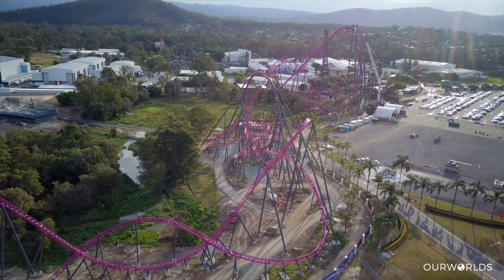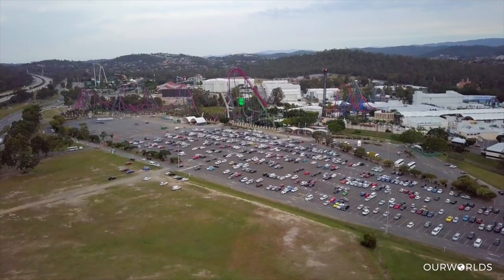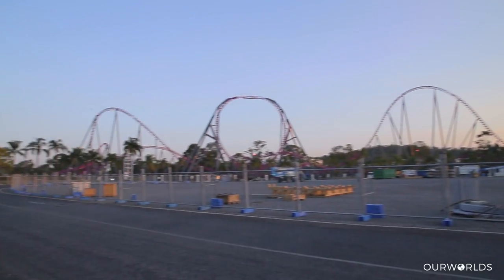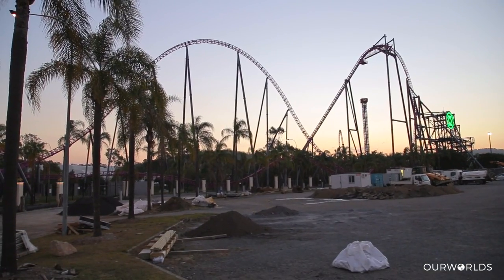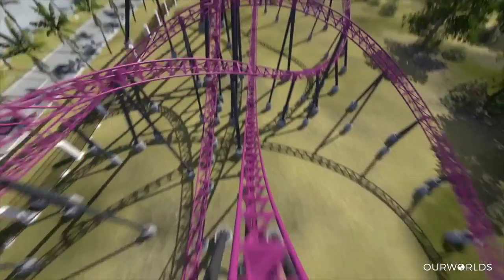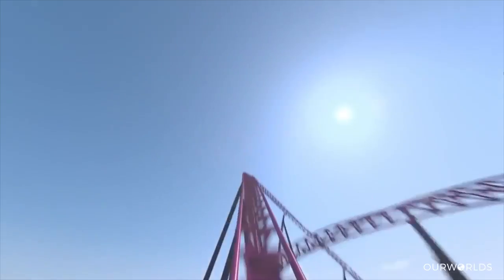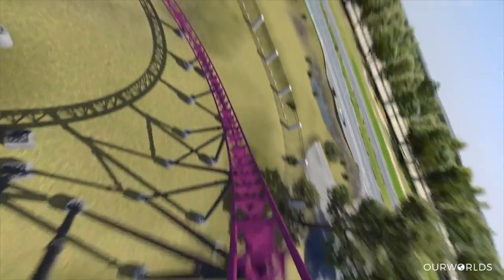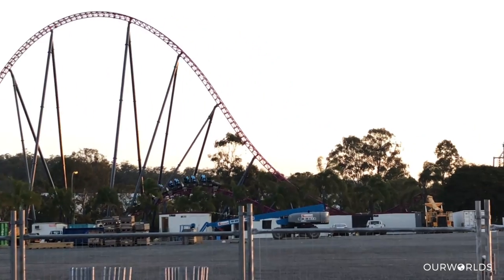DC Rivals HyperCoaster - Update, Testing & Walkthrough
See a small slice of DC Rivals HyperCoaster in action and learn the elements that make Movie World's new coaster tick.